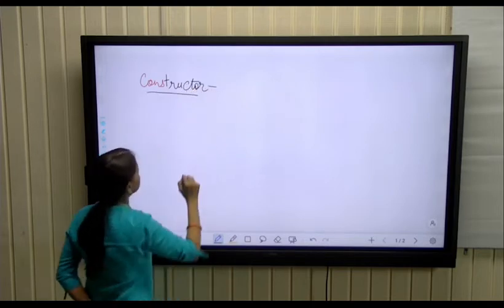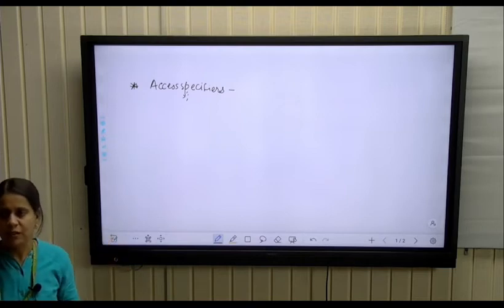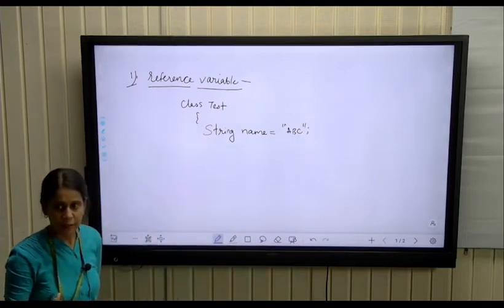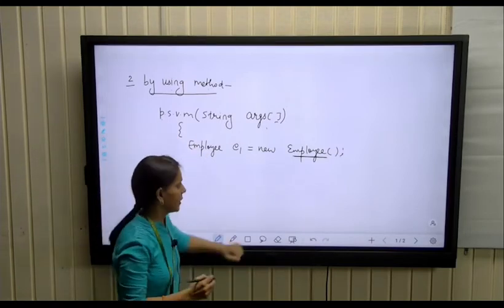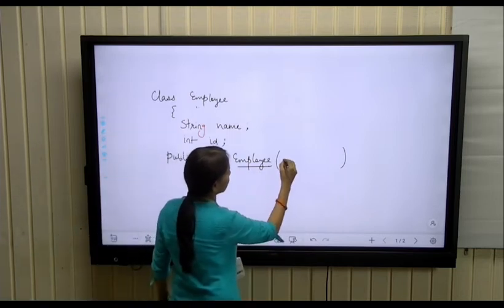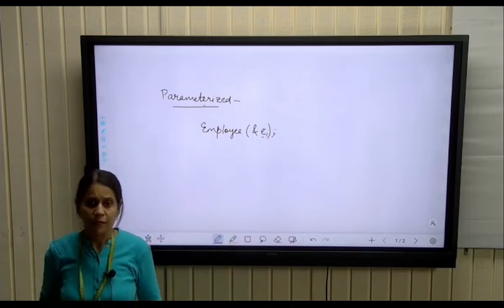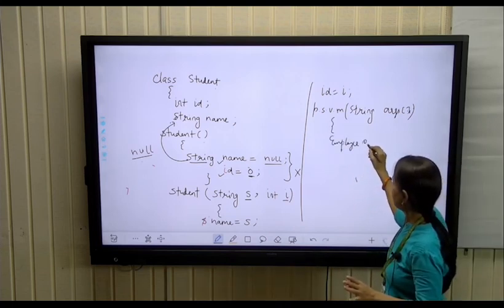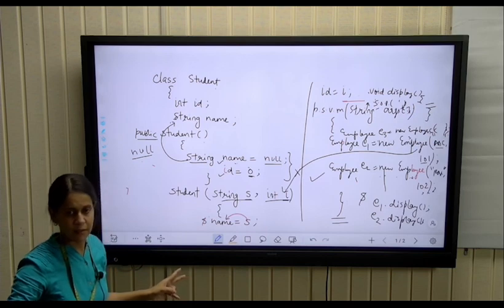Constructor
Pooja Jadoon